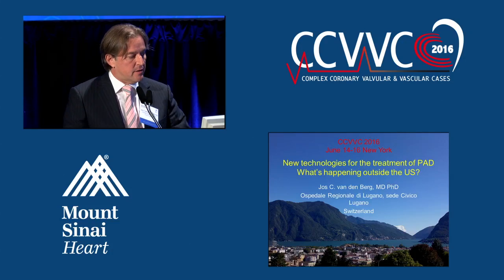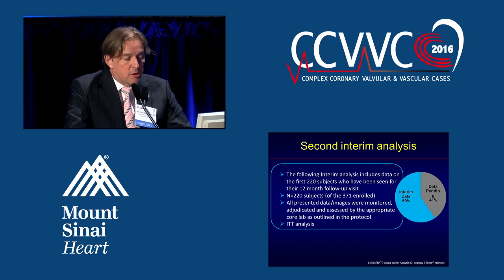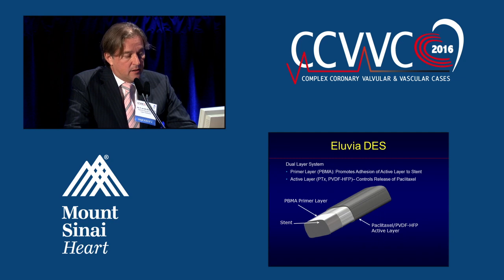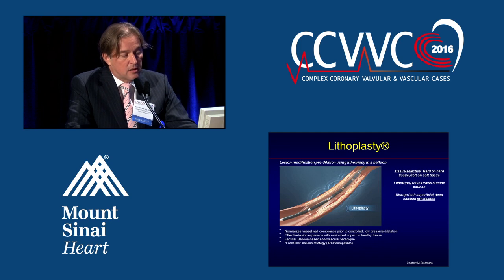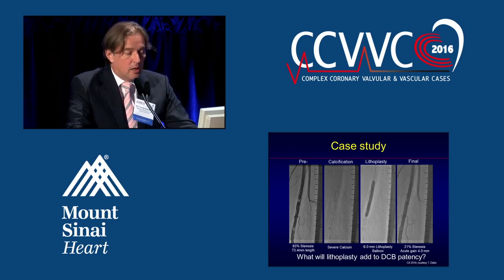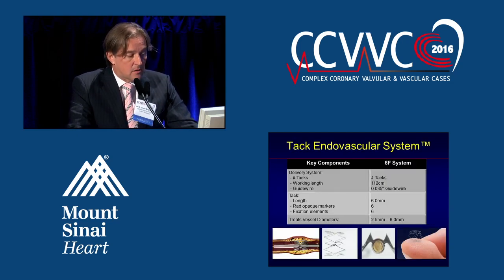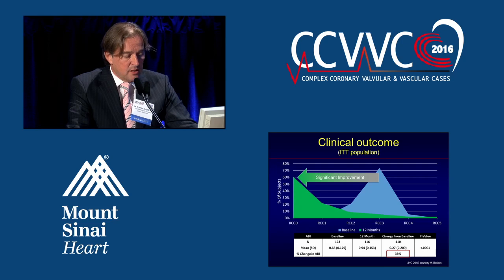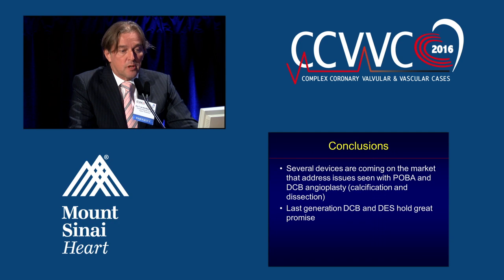New Technologies for the Treatment of PAD?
What's Happening Outside the US?
Jos C. van den Berg, MD